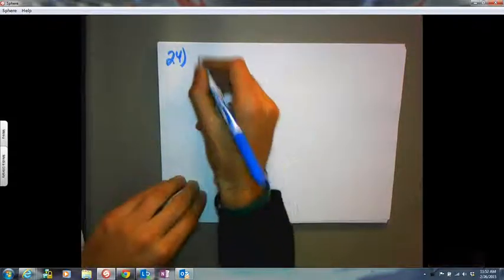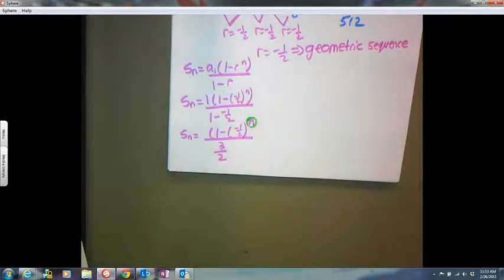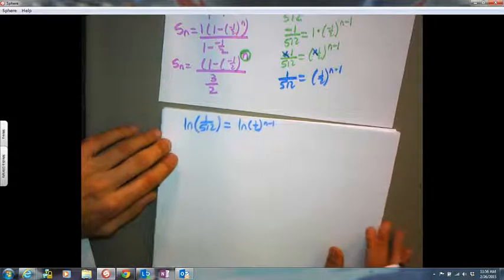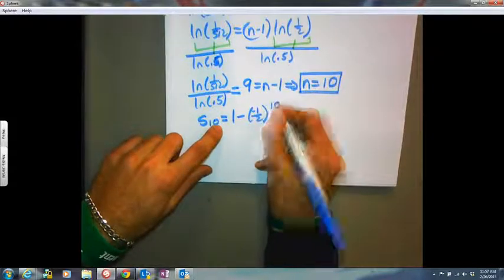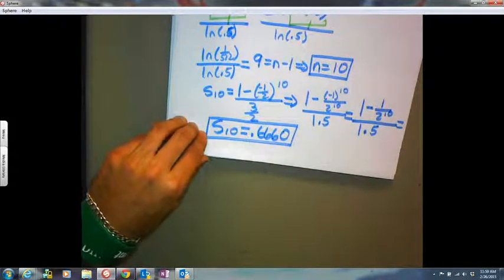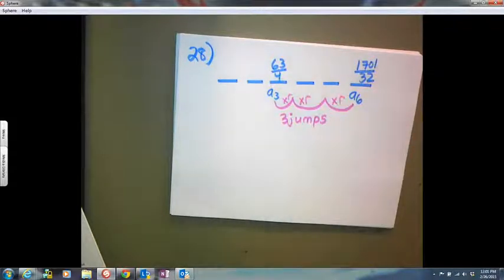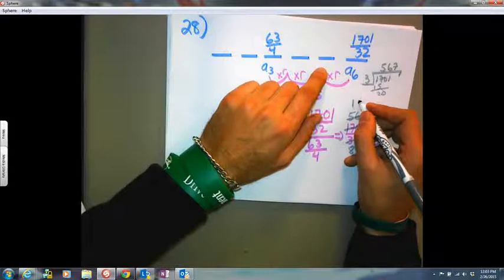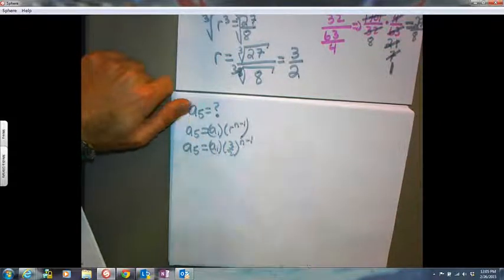Pre-Calculus_Geometric Sequences_Part 1_February 26